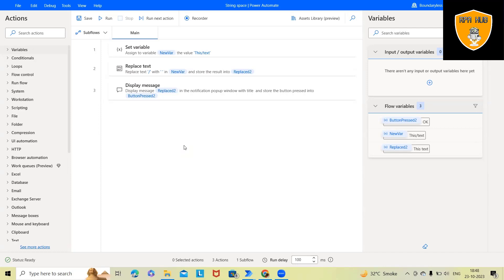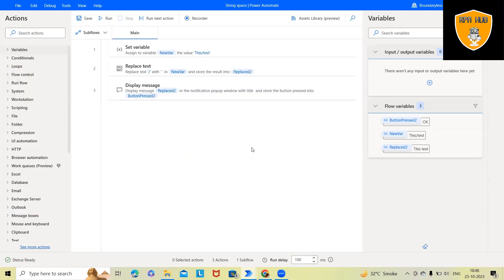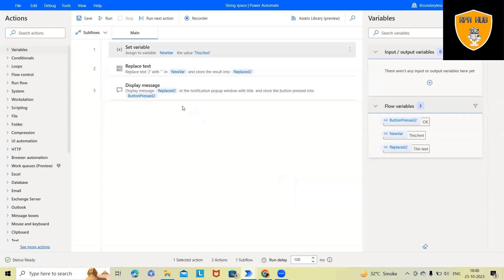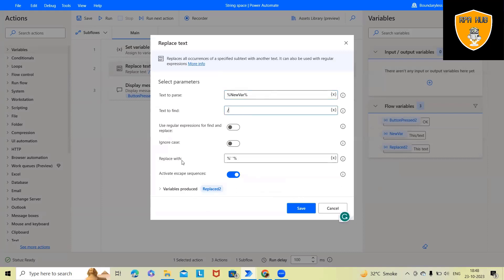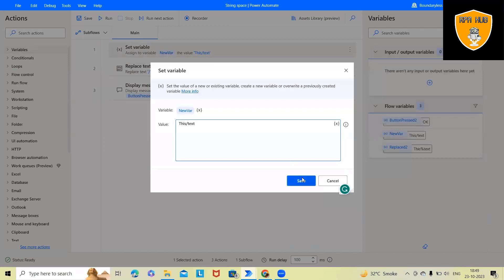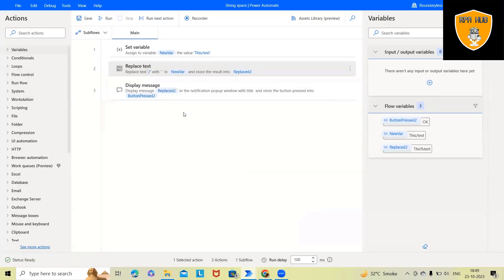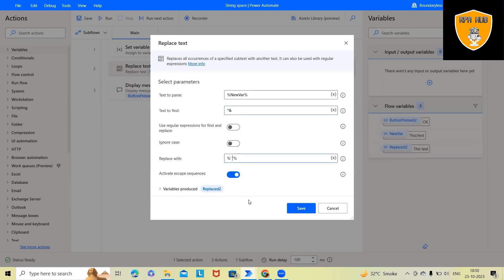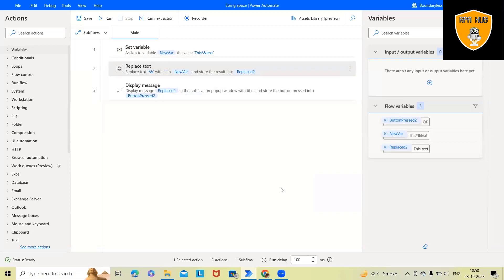Replace Special Character with Space using Power Automate | Power Automate Tutorial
In this video, we will learn how to Replace Special Characters with Space using Power Automate.

In Power Automate, you can use a simple flow to replace special characters with spaces in text strings. This is particularly useful for data cleaning and formatting. By using the "Replace" function in Power Automate, you can search for specific special characters in your text and substitute them with spaces. This process can help standardize and clean your data for further use or analysis.